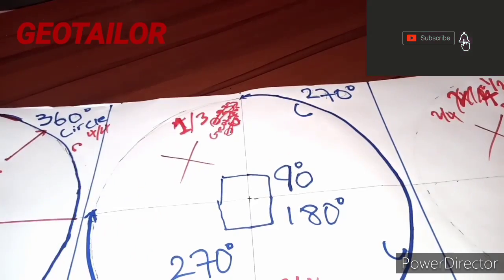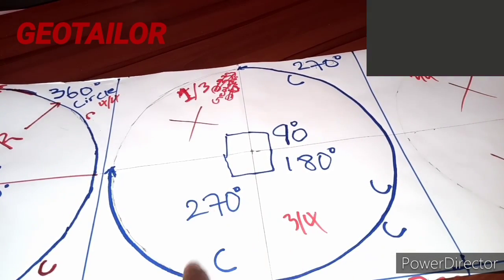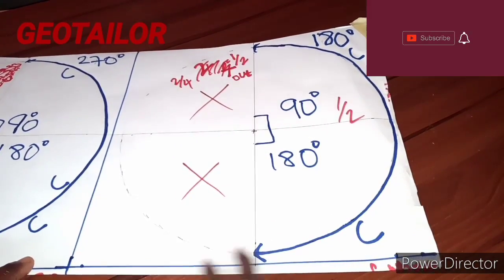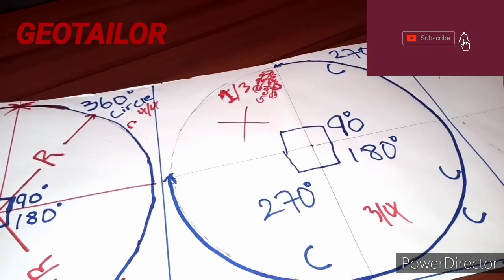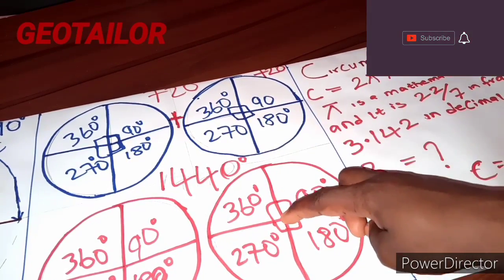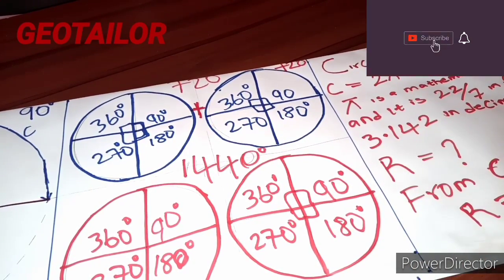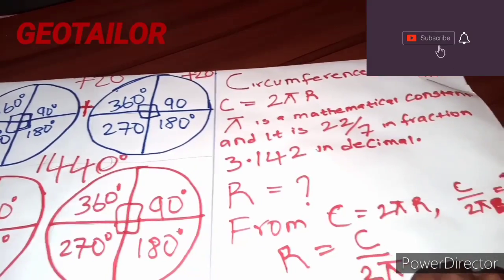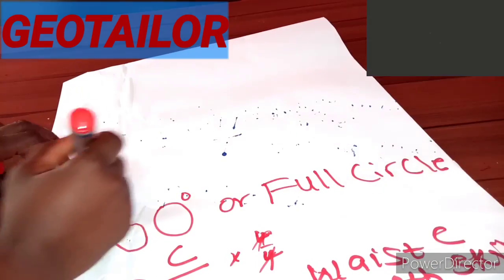HOW TO CUT CIRCLE SKIRT VARIATIONS 1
This video explains everything about different types of circles which can be used in making a skirt, sleeve, peplum, cape, flounce etc.